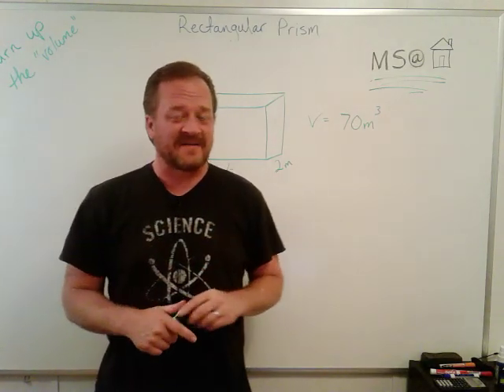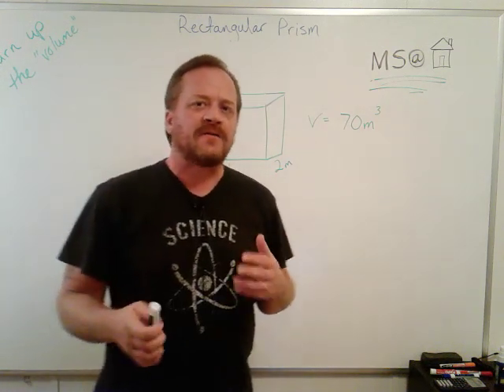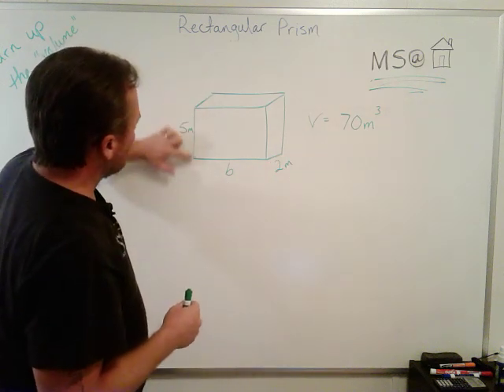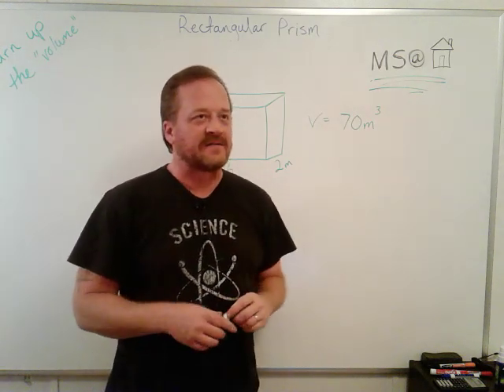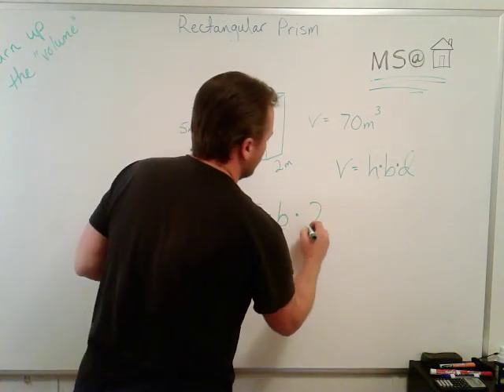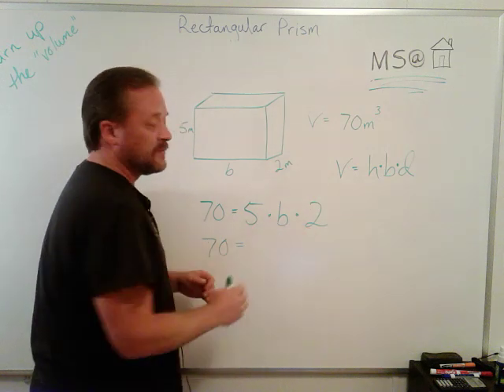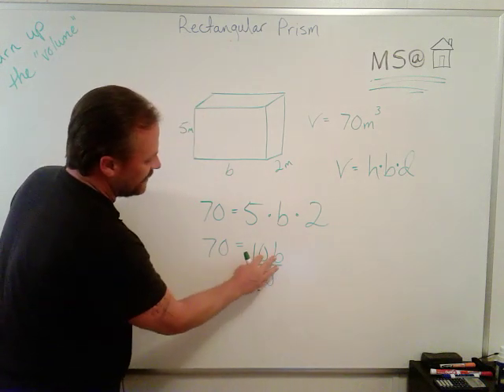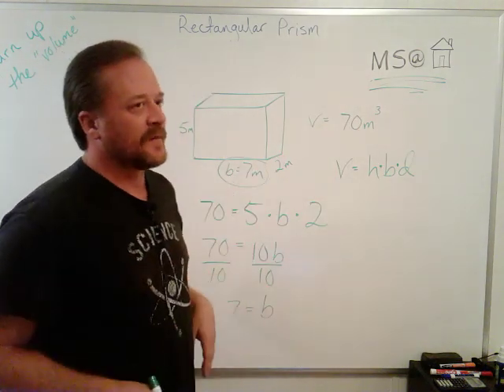Missing Lengths Volume